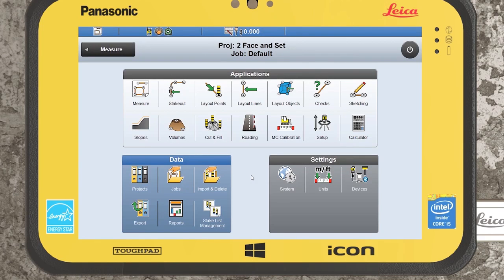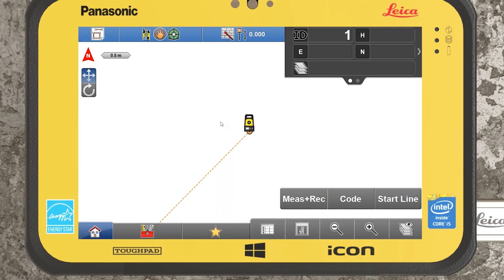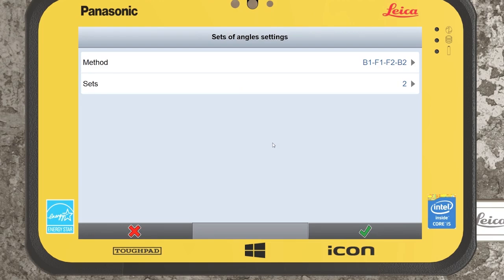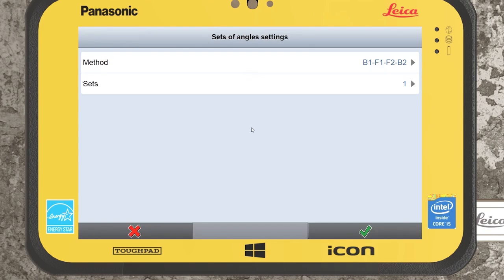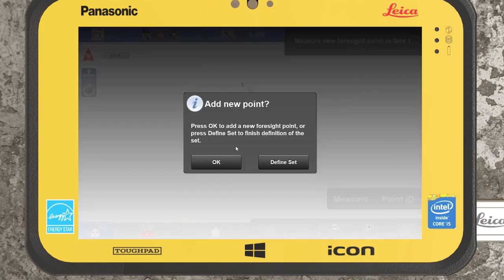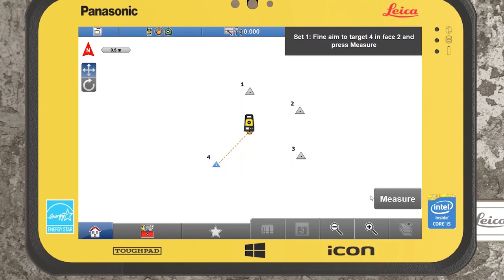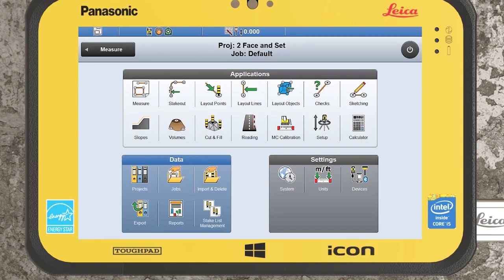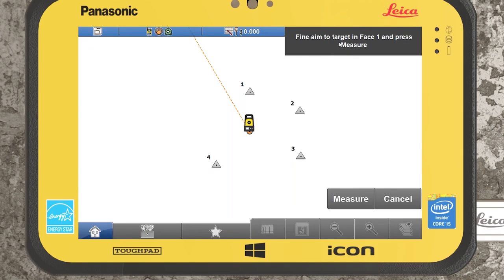Leica iCON / 2 Face & Sets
Using the 2 face and sets feature in Leica iCON Field.